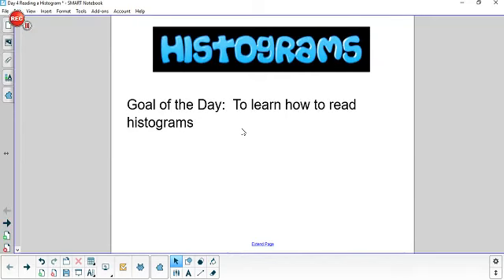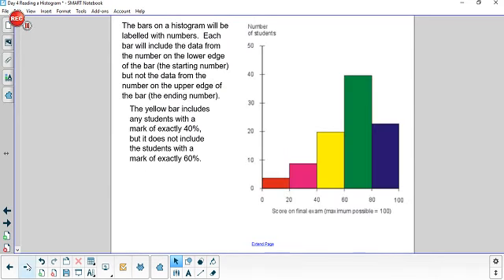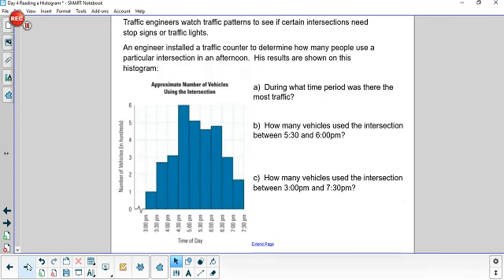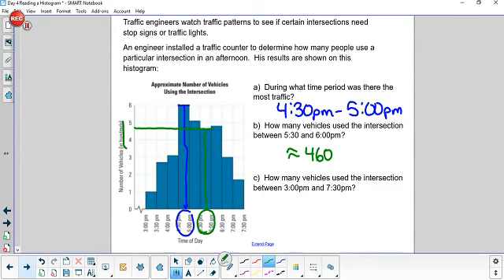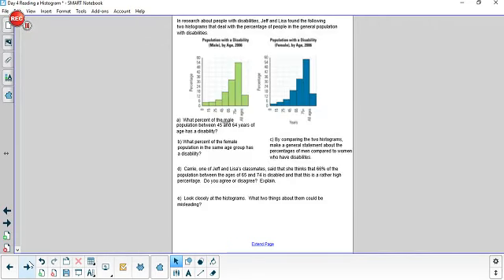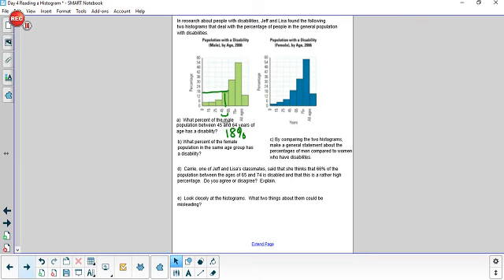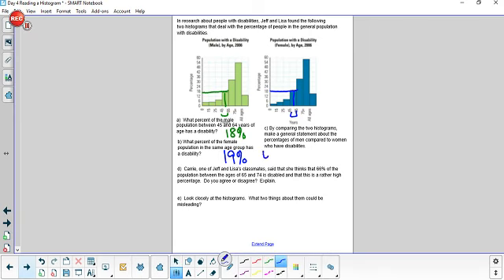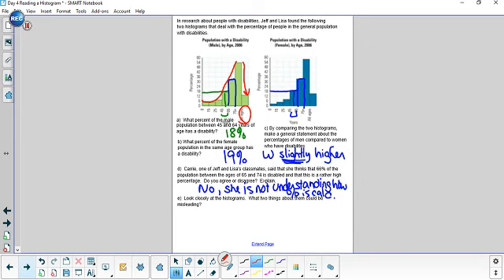20 11 Lesson 4